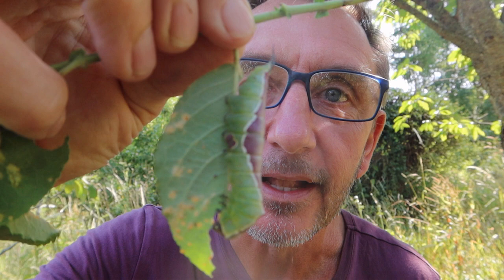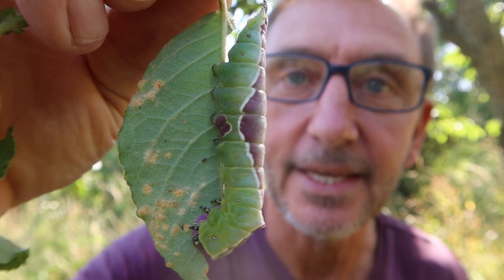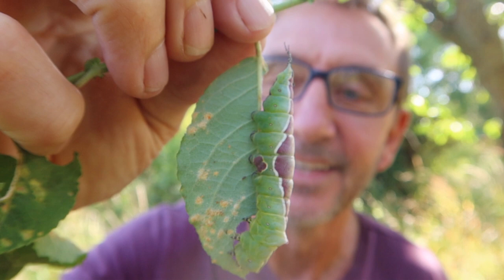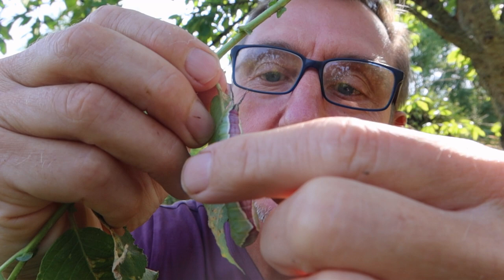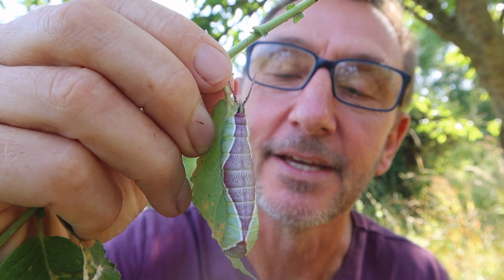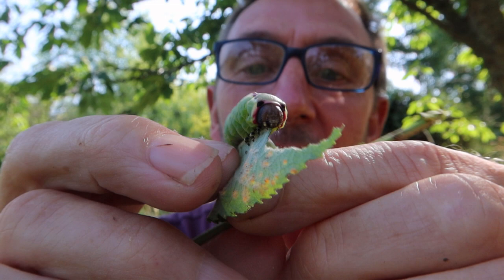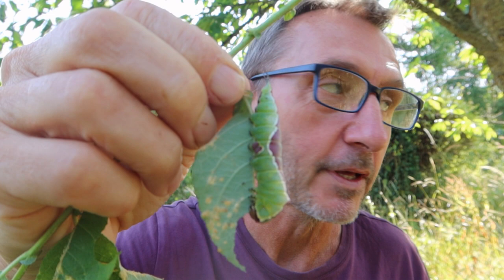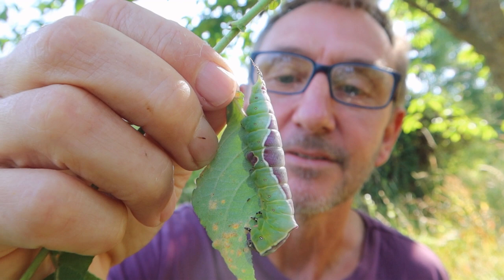Meet the amazing puss moth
Puss moth caterpillars are amongst the most peculiar and fascinating of garden insects